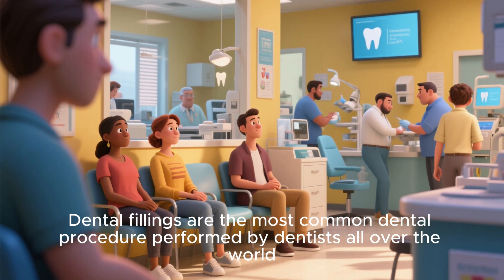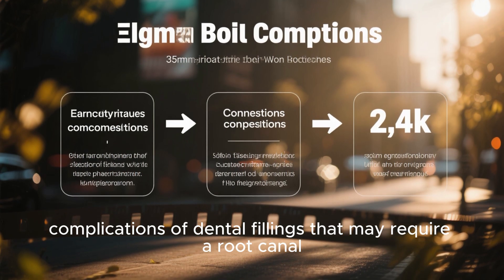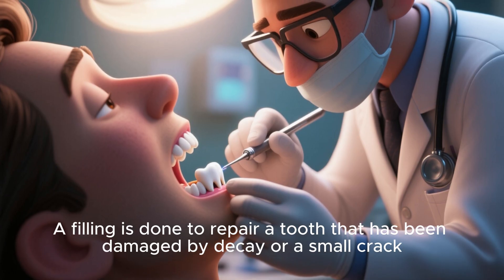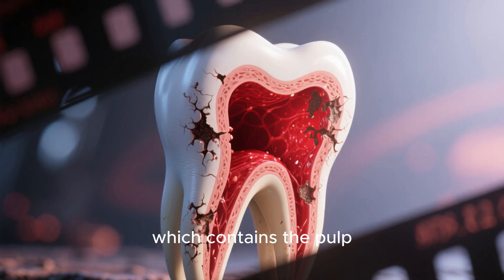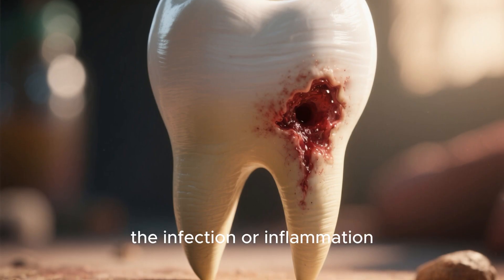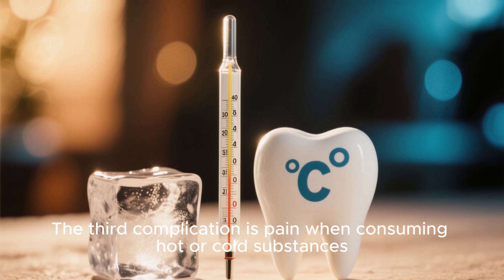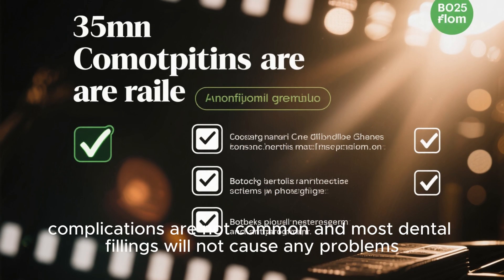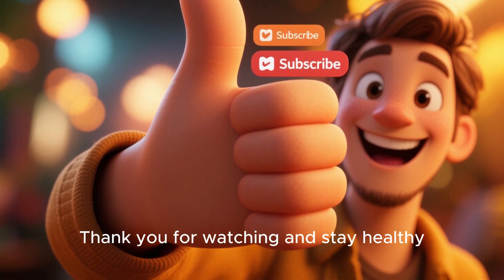Possible Complications of Dental Fillings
Dental fillings are a type of restorative dental treatment used by dentists to repair cavities or small cracks in the teeth. While they offer many benefits, there may be some potential complications.

After a dental filling, it's normal to experience mild tooth sensitivity and gum discomfort in the treated area. These side effects are temporary and usually subside within a week or two. However, less common complications that may require additional treatment can include:

1. Throbbing Tooth Pain:

This may indicate that the decay has reached the tooth's pulp, and a root canal treatment may be needed.

2. Pain When Biting:

This type of pain can occur if the new filling interferes with your bite. A dentist can fix this by reshaping the filling.

3. Sensitivity to Heat or Cold:

If you experience sharp pain that persists after exposure to hot or cold substances, it may suggest nerve damage inside the tooth. This could require a root canal treatment or tooth extraction.